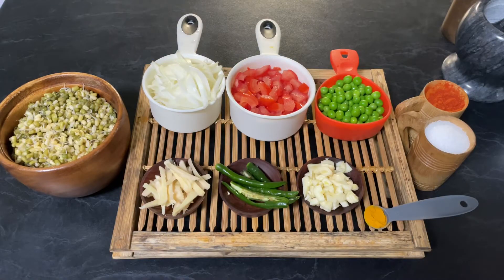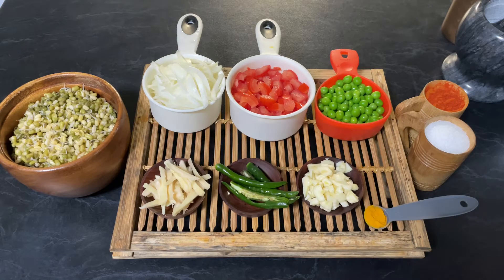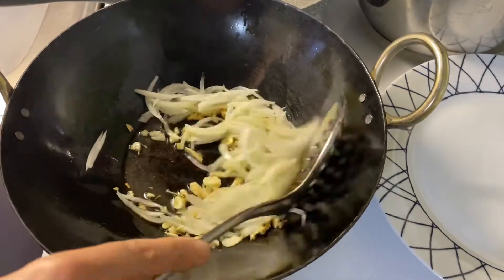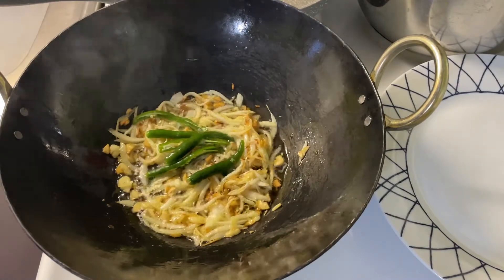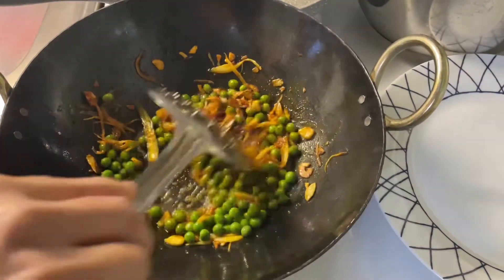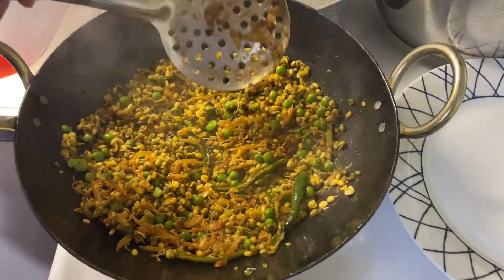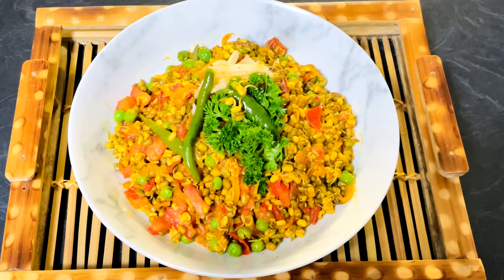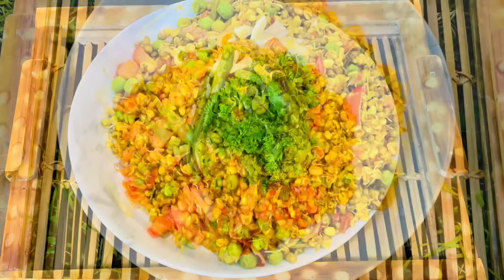Mung Bean Sprouts Stir Fry | Sprouts Masala | Sprouts Salad (english video)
I am a foodie and love to create new recipes🧑‍🍳
This channel is for all Food Lovers 🤗

Plenty of Vegetarian, Gluten Free, Vegan, Healthy Recipes to enjoy!
You guys can watch my cooking channel videos in Hindi as well as in English 😊

facebook: Enjoy Food and Travel